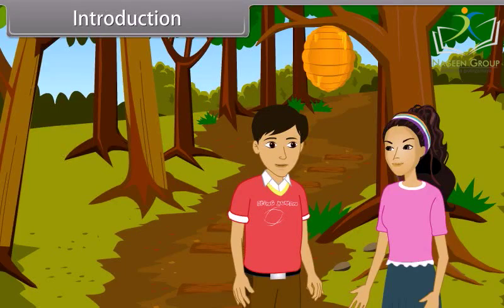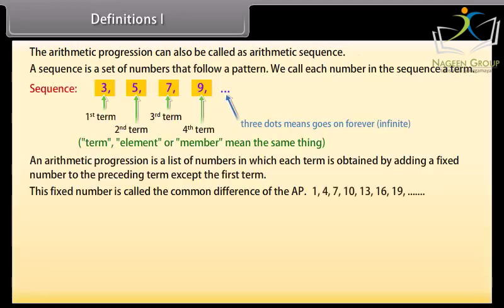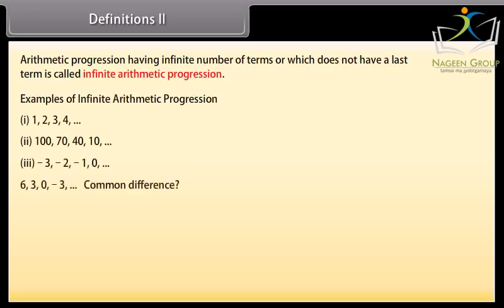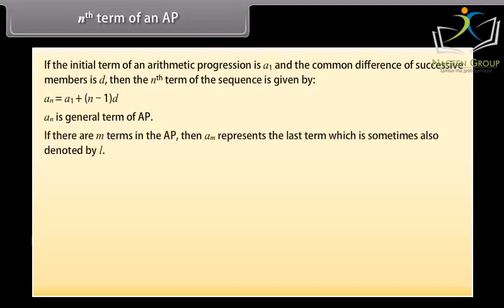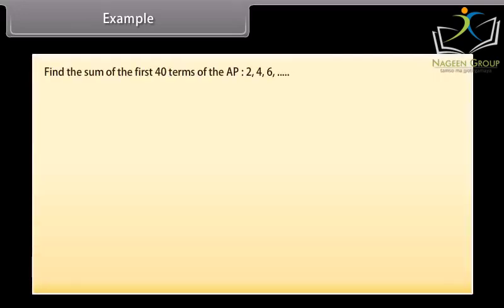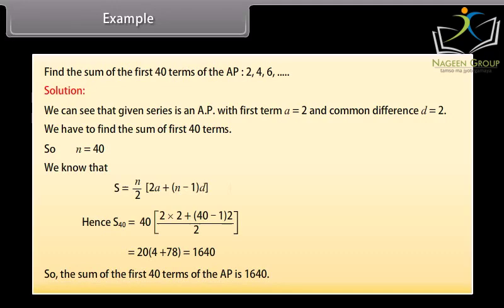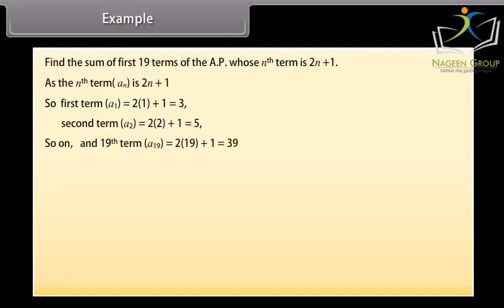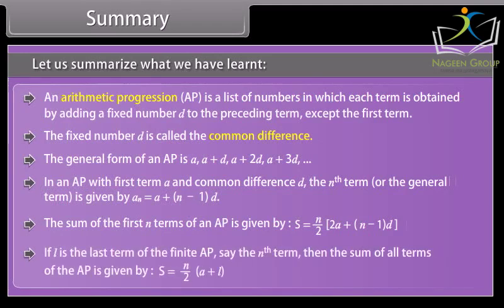Class 10 Maths || Chapter Arthimetic Progressions || CBSE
This is a request for help with Chapter Arithmetic Progressions in Class 10 Maths of the CBSE (Central Board of Secondary Education) curriculum. Arithmetic Progressions is an important topic in mathematics that deals with a sequence of numbers where each term is obtained by adding a fixed value to the previous term. This topic includes various concepts such as common difference, nth term, sum of n terms, and various applications of arithmetic progressions.